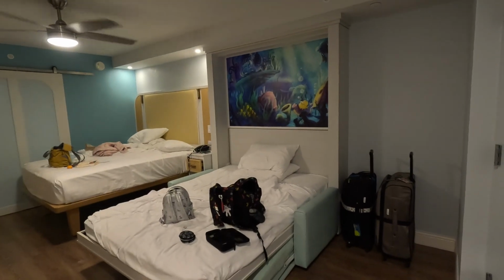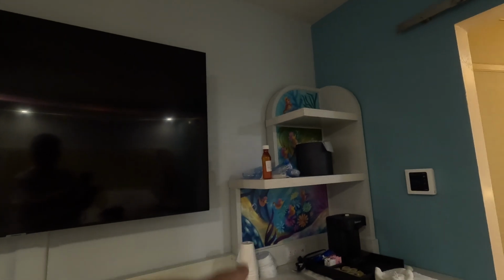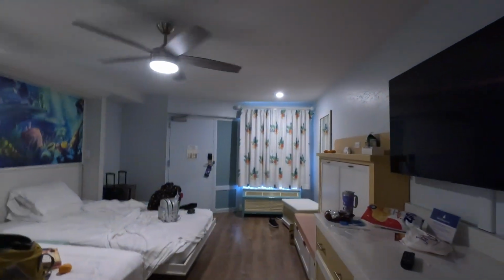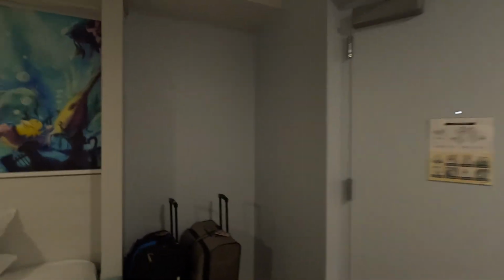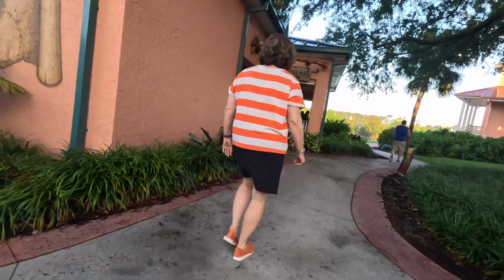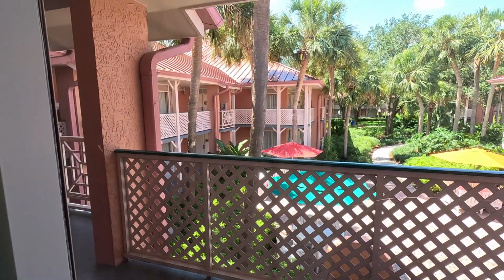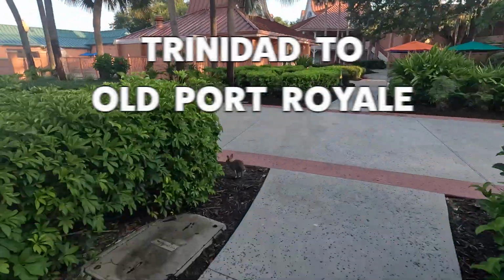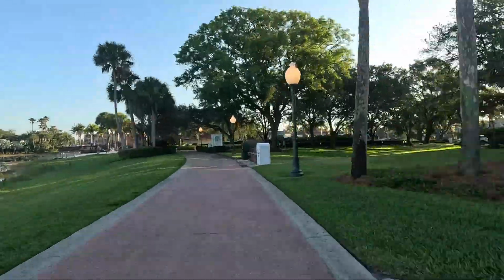CARIBBEAN BEACH RESORT | TRINIDAD AREA REVIEW | NEWLY REFURBISHED LITTLE MERMAID ROOM TOUR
I share my experiences staying at Caribbean Beach Resort. We had a room in block 37 Trinidad and stayed in newly refurbished little mermaid room.

We show the room and do a room tour. We discuss our experiences of staying in Trinidad why we enjoyed it. What was near by and share our personal experience. This was our first time staying at a Disney Resort hotel! We loved it and we really loved the refillable mugs.